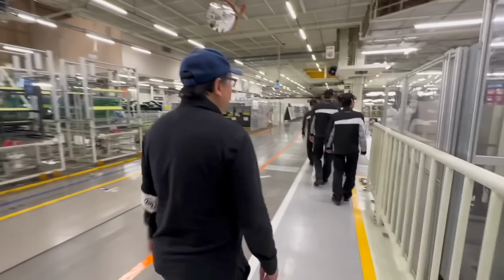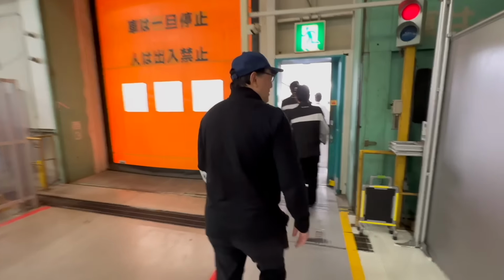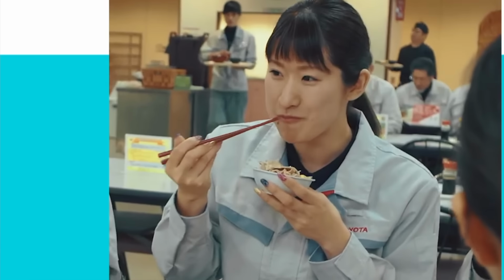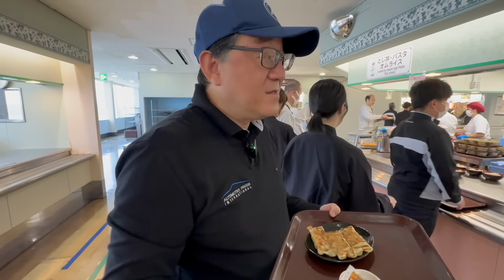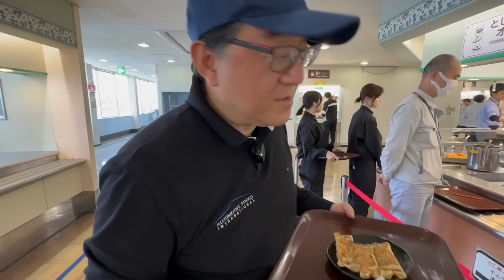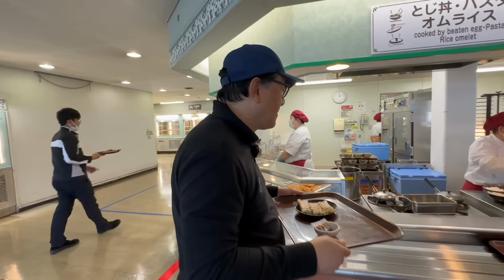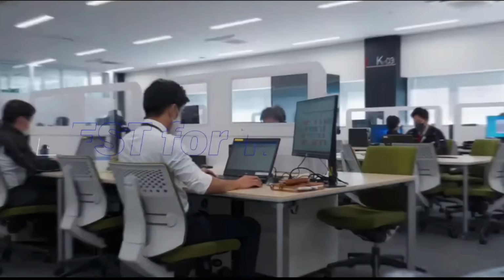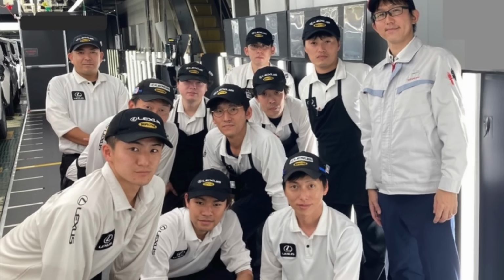FIRST EVER TOYOTA TAHARA EMPLOYEE CAFETERIA! - HAVING LUNCH WITH TAHARA MEMBERS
This is the very first time that media was invited to have lunch at the Toyota Tahara employee cafeteria!  David was very excited to have this opportunity where he went through the entire process of having lunch at the employee cafeteria as if he worked there... selecting the food, lining up, picking up food, eating then cleaning up!  This is an exclusive look at what's it like to work at the legendary Toyota Tahara plant, where most Lexus vehicles (Lexus LS, RC, NX, LM, IS, GX) and some Toyota vehicles (Land Cruiser, 4Runner) are produced.

But David also had chance to ask questions and just chat casually with the members of Lexus Tahara team.